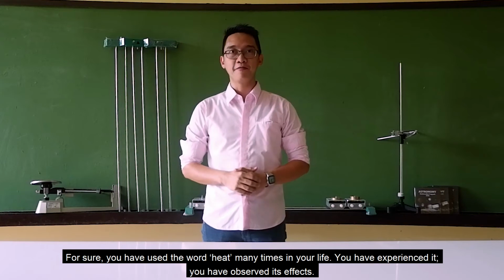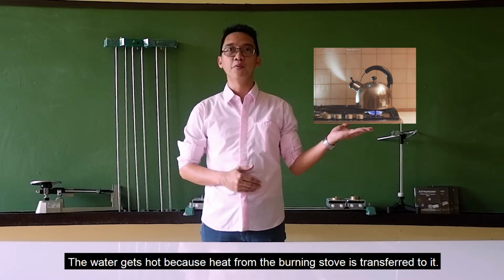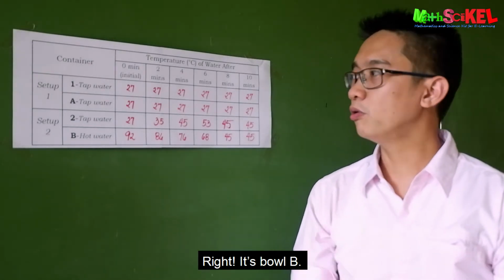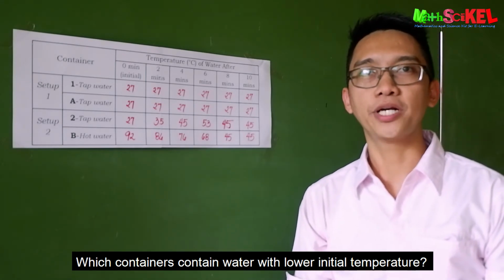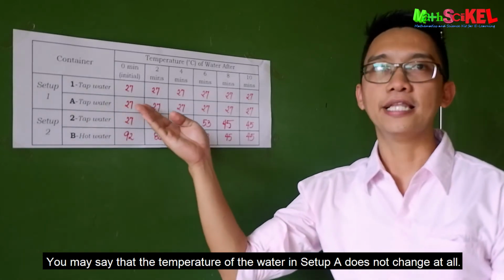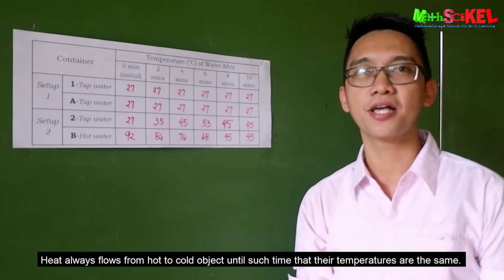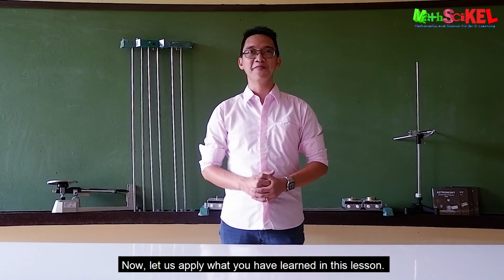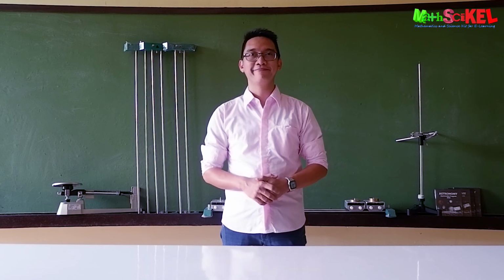Science 7 Quarter 3 Episode 5: Heat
In the fifth episode of Science 7 Quarter 3, Sir Leonard will teach us the concept of heat and thermal energy and how the two are related to one another. In addition, we will infer the condition for heat transfer to occur. Lastly, we will describe the modes of heat transfer. This MELC-based educational video is a supplementary learning kit for you while answering your modules in Grade 7 Science. Come with us and enjoy learning Science!